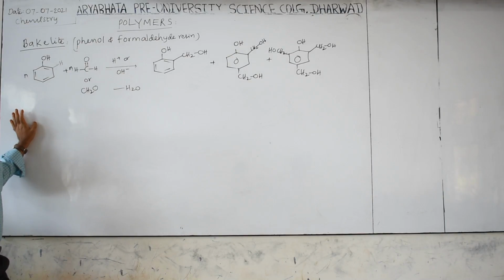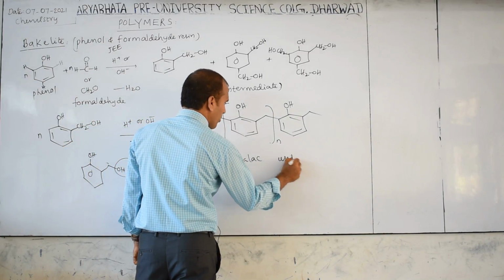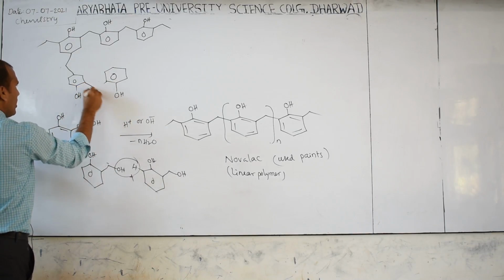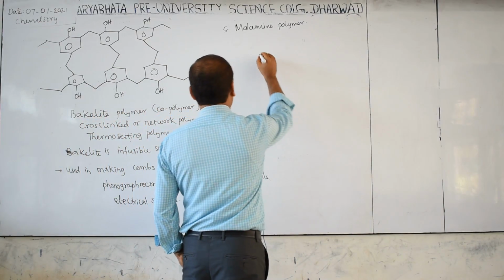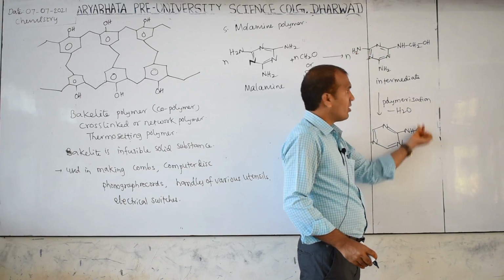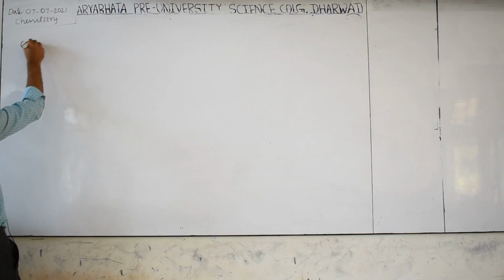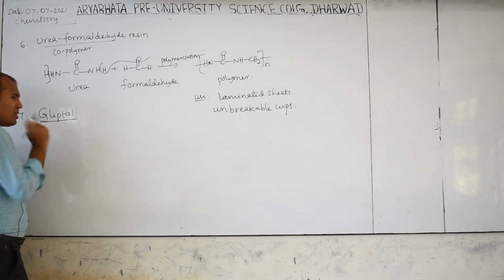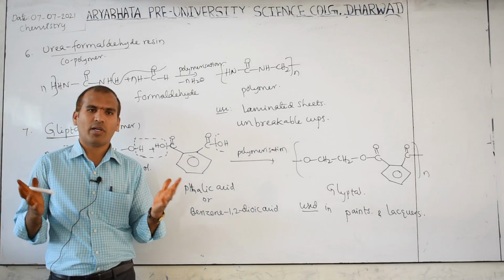PART 05 ARYABHATA P U SCIENCE COLLEGE DHARWAD PROF RAVIKUMAR SIR POLYMERS mp4